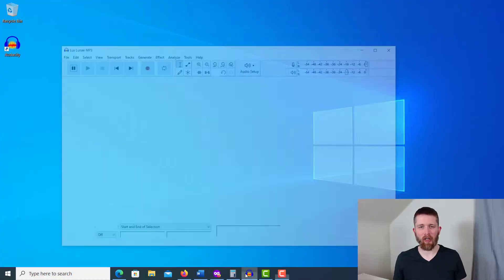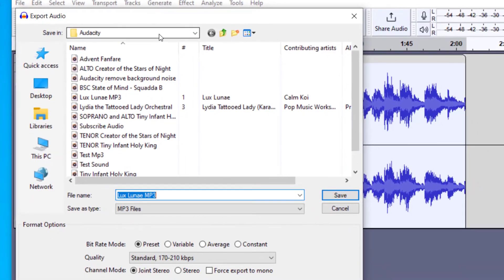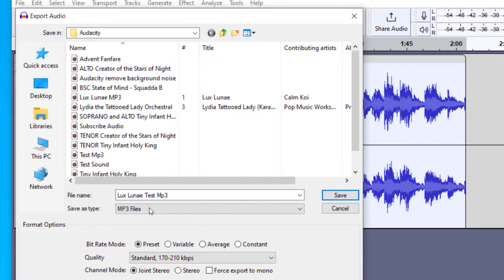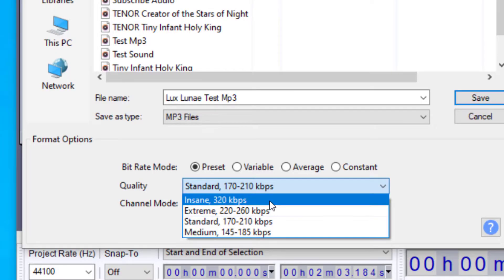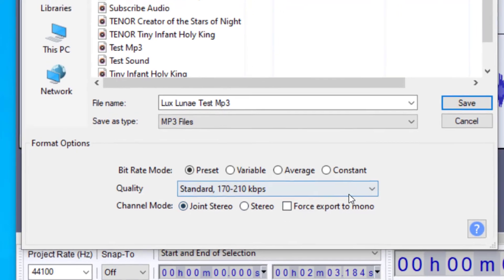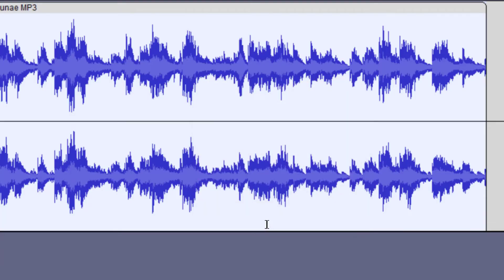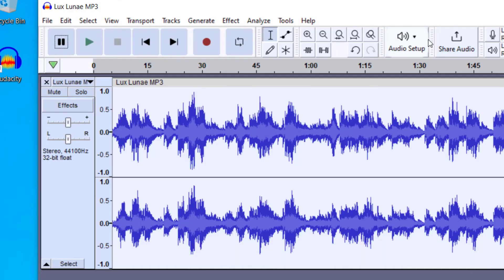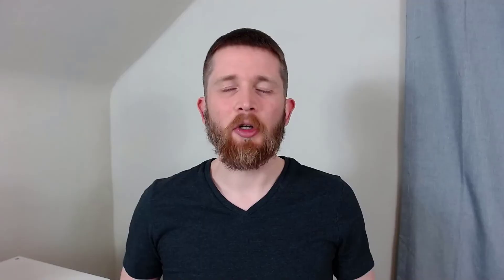Audacity How to Export as MP3 (Easiest Way)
Audacity how to export as MP3 tutorial.  Learn how to export an audacity file to an MP3 file.  You will be able to export your project audio file to an MP3 file using Audacity.   Audacity is a free to use digital audio workstation.

Audacity is a free to use DAW that will help you recording live music as well as editing music files.  It will help you with the music files that you work with. I hope you enjoyed this tutorial on how to export as an MP3 in Audacity.

Best,